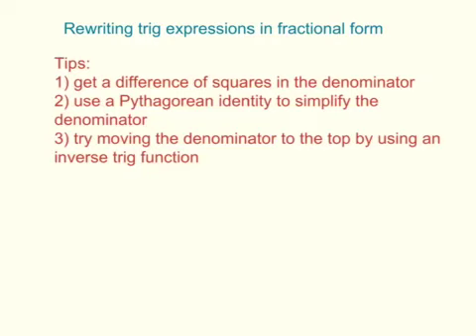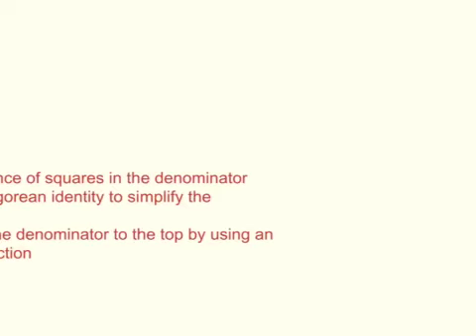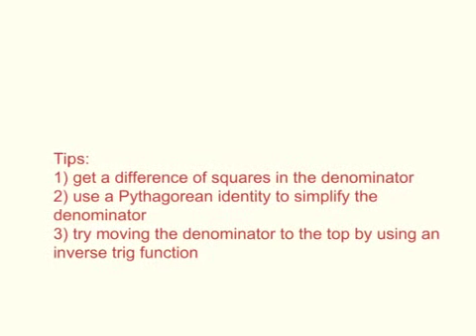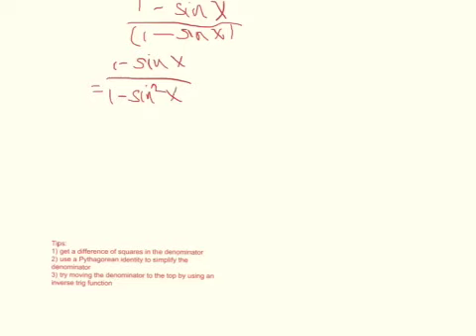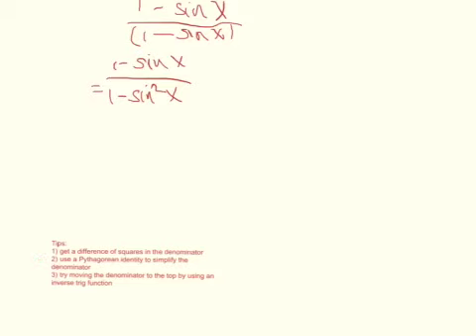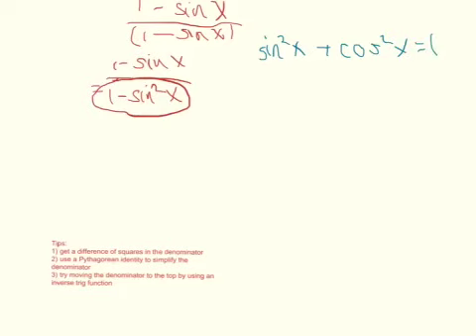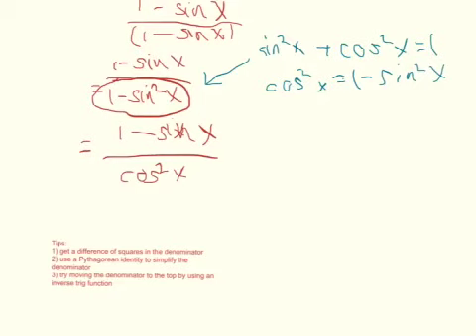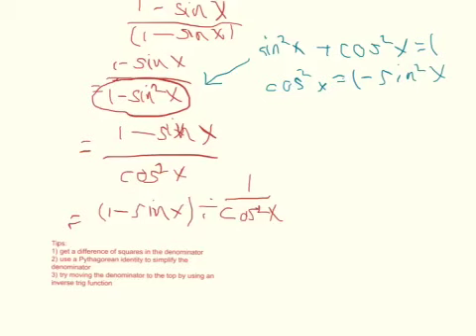Rewriting trig expressions...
... In fractional form